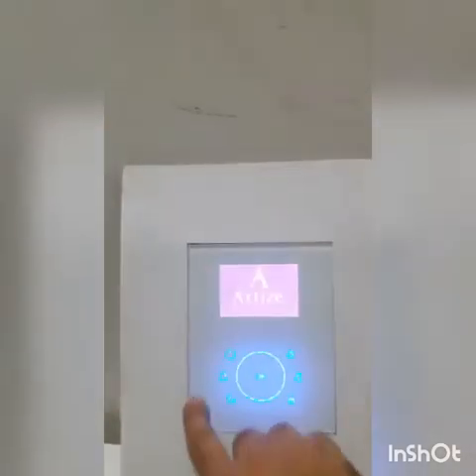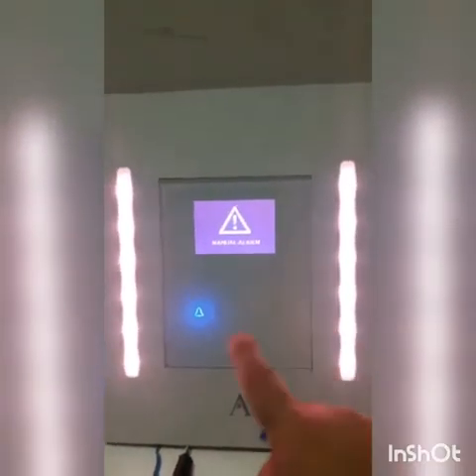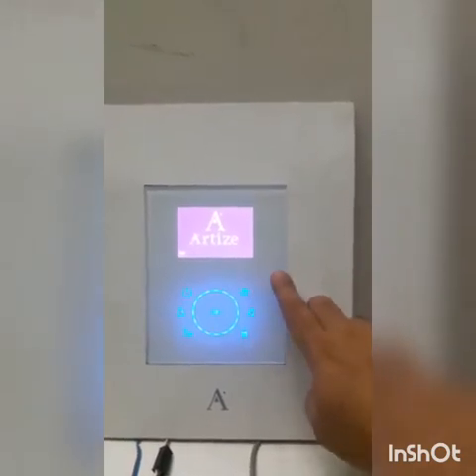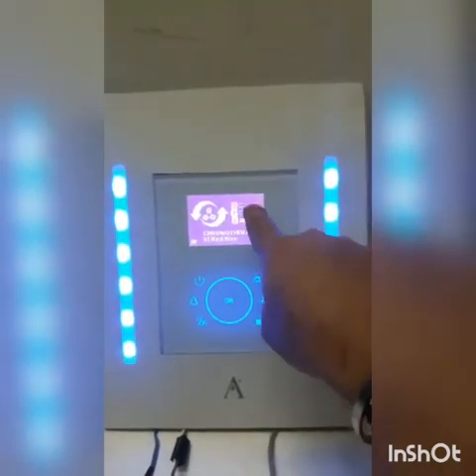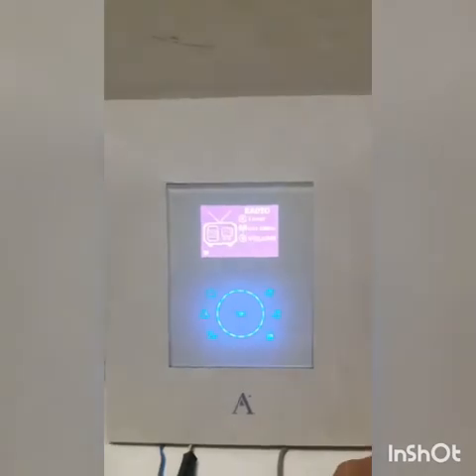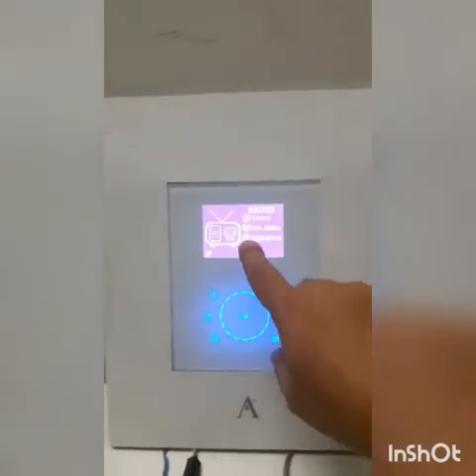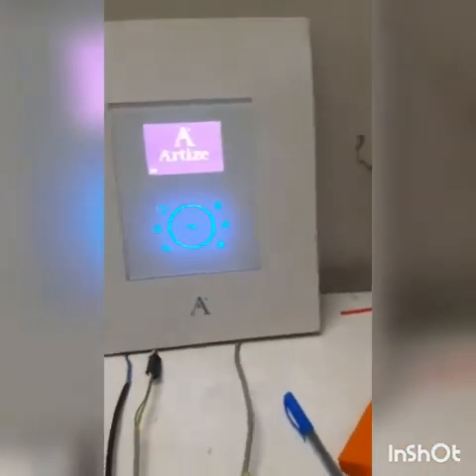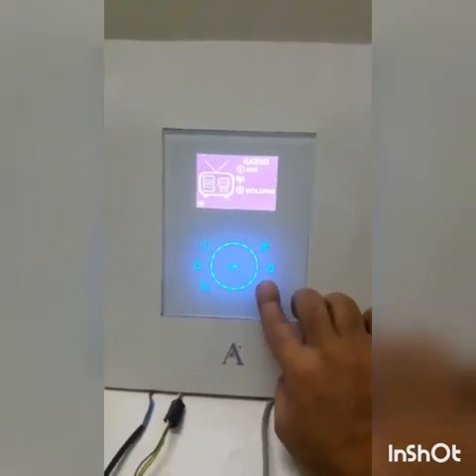Artize Steam Generator touch pad function in English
How to operate Artize steam via control touch pad.